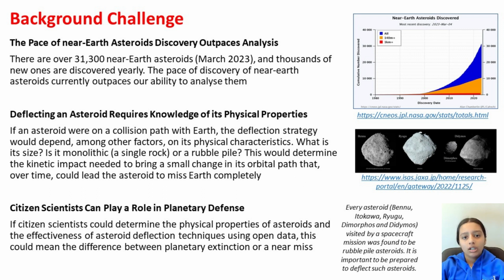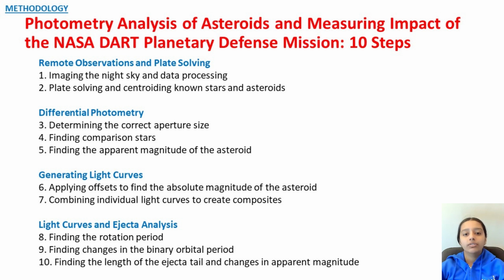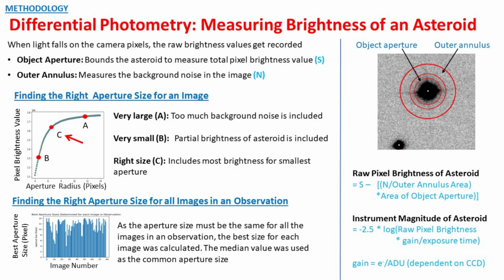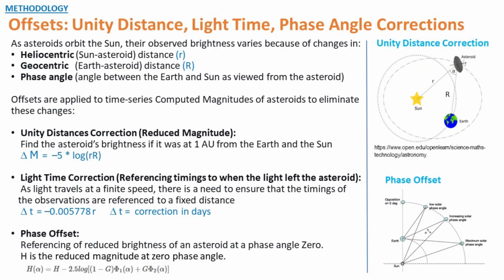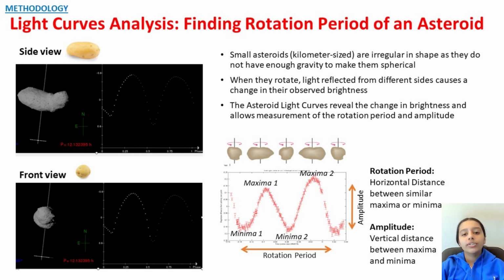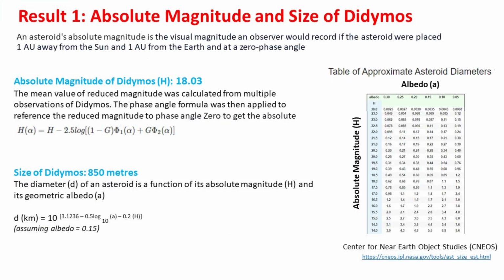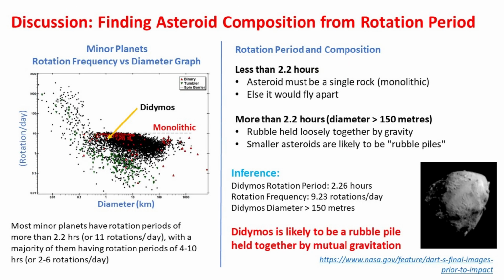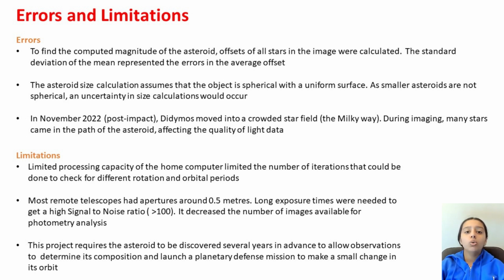Strengthening Planetary Defense: Algorithms to Determine Asteroids' Physical Properties. Arushi Nath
Strengthening Planetary Defense: Developing Algorithms to Determine the Physical Properties of Asteroids and Applying them to Measure the Impact of NASA’s DART Mission on Didymos.

The pace of discovery of near-earth asteroids outpaces current abilities to analyze them. Knowledge of an asteroid's physical properties is essential to deflect them. I developed open-source algorithms that combine images from robotic telescopes and open data to determine asteroids' size, rotation, and strength. I took observations of the Didymos binary asteroid, and my algorithm determined it to be 850m wide, with a 2.26-hour rotation period and rubble pile strength. I measured a 35-minute decrease in the mutual orbital period after impact by the 2022 NASA DART Mission. External sources validated the findings. Every citizen scientist is now a planetary defender.